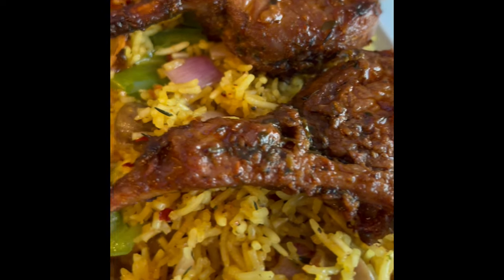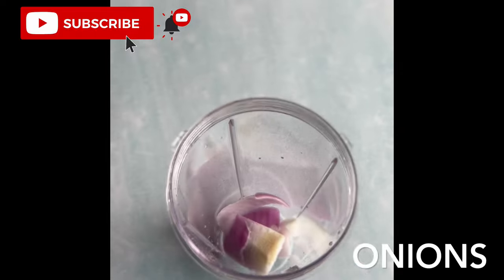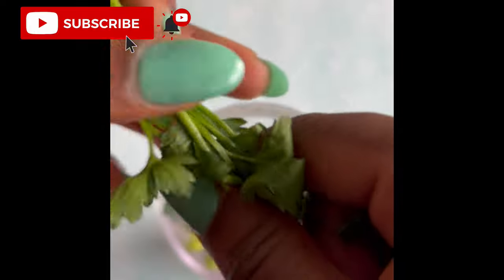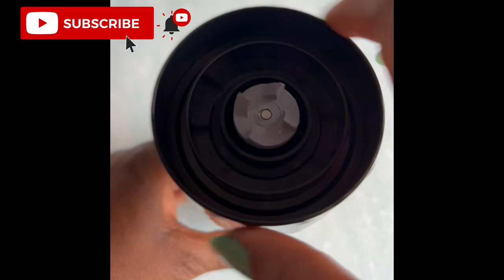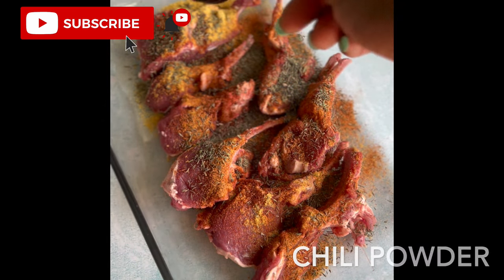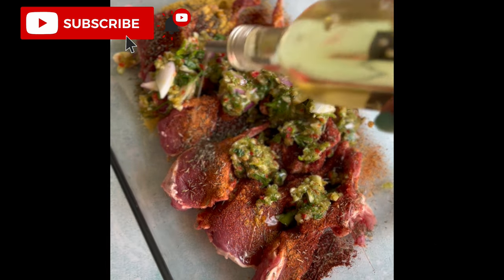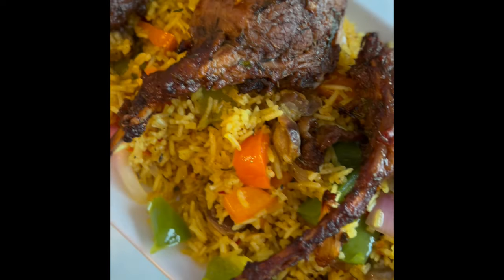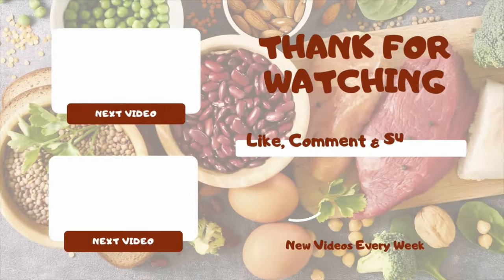EASY GARLIC LAMB CHOP RECIPE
The easiest Lamb Chop recipe that you would want to make repeatedly.

Ingredients:

Lamb Shanks

Onions

Ginger

Garlic

Fresh parsley

Olive oil

Red Chili Pepper

Creole seasoning

Bouillon

Thyme

Salt

Song: Summer
Artist: Ikson